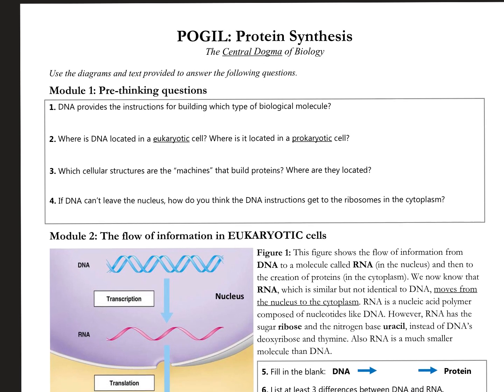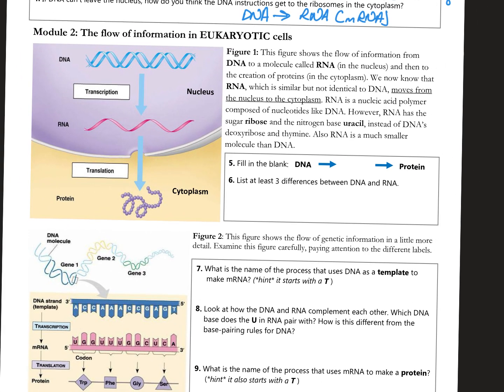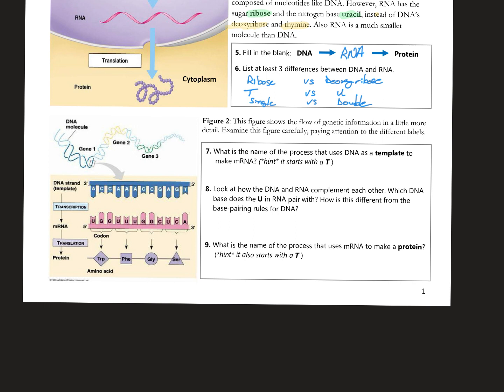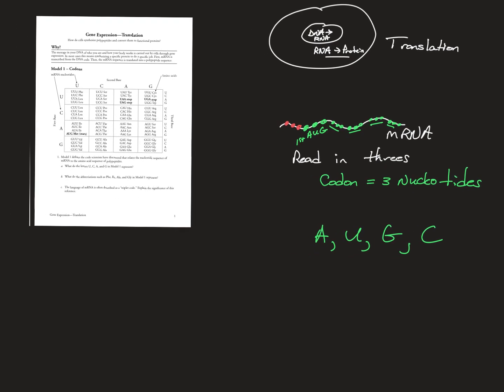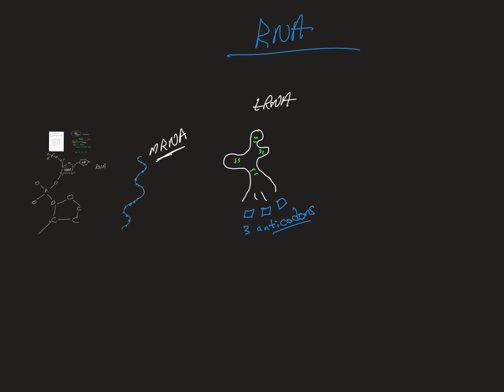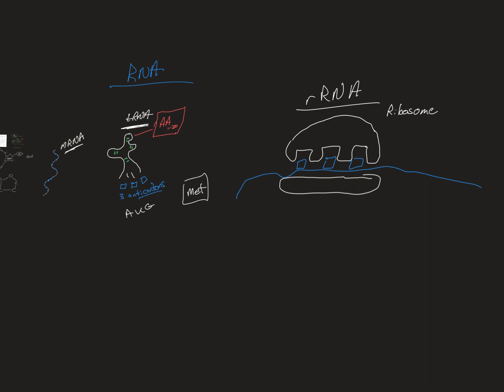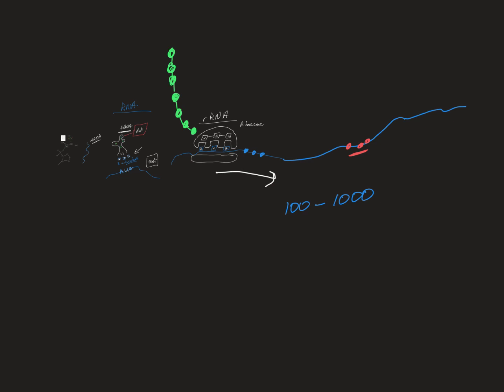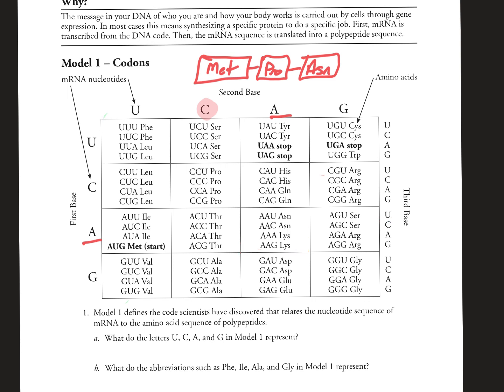translation short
00:00 Slide 1
08:14 Slide 2
08:19 Slide 3
28:31 Slide 4
28:36 Slide 5
28:41 Slide 6
28:46 Slide 7
28:51 Slide 8